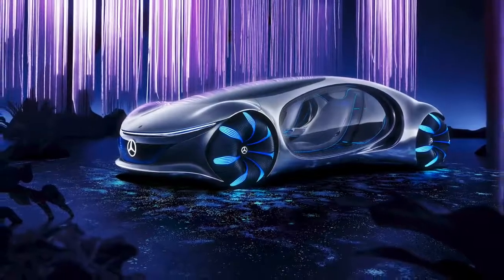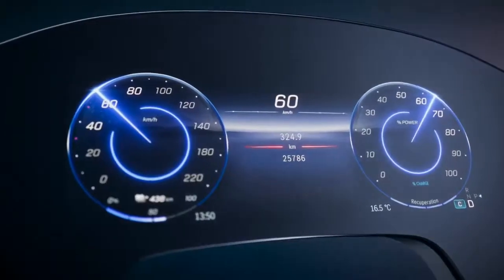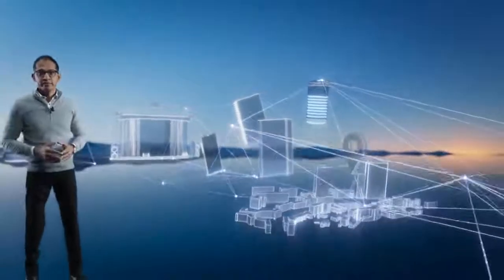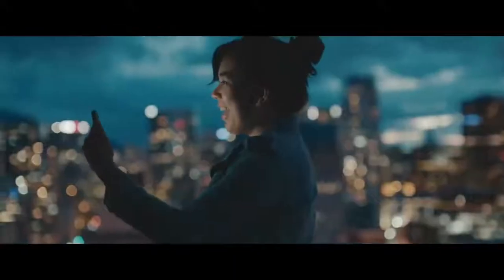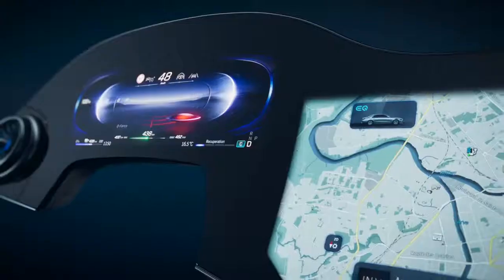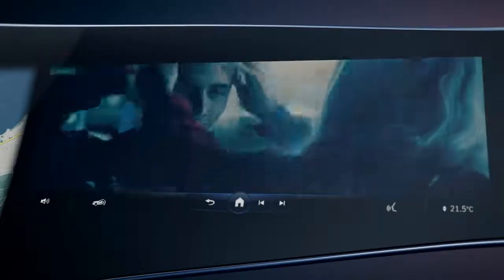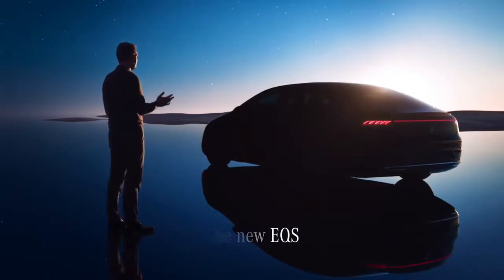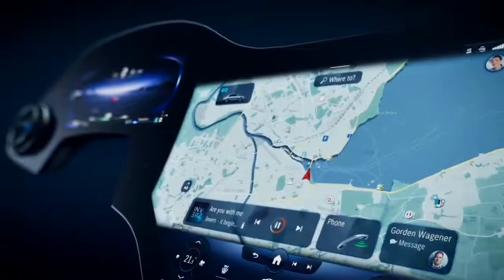All New Mercedes EQS HYPERSCREEN!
Mercedes has released details on the EQS’s new MBUX Hyperscreen infotainment system. When it makes its debut later this year, the German brand’s pure-electric sibling for the seventh-generation S-Class will be the first model to feature the technology.

The new Hyperscreen set-up will span the width of the Mercedes EQS’s dashboard, combining the digital instrument cluster, central media screen and climate controls into a single glass panel. The front passenger also gets a media display on their side of the dash; it shows digital art when the seat is unoccupied.

The curved unit measures 141 centimetres (55.5 inches) across and is supported by a multifunction interior camera and a light sensor which automatically adjusts the brightness of the screen according to the time of day. The new MBUX infotainment system also has 24GB of RAM - six times more than the average home computer.

All credits to MERCEDES
CC